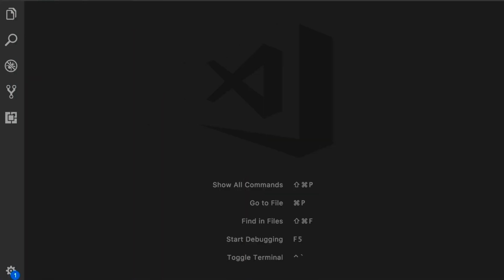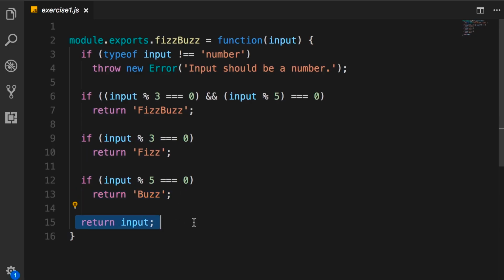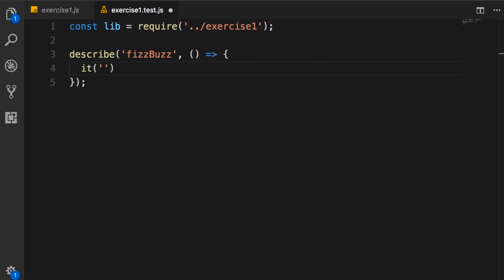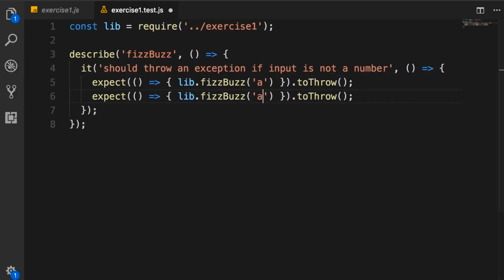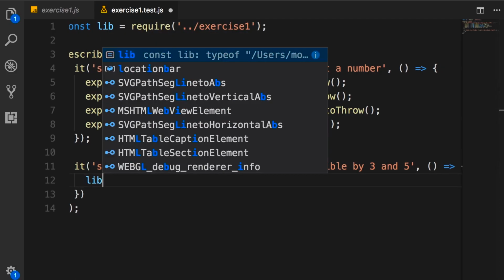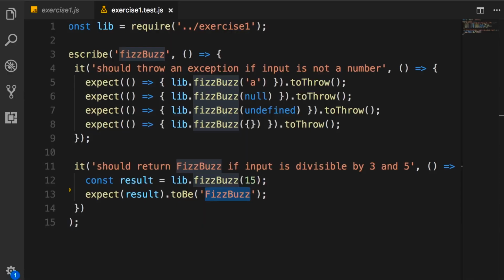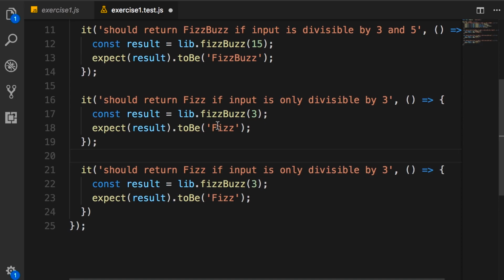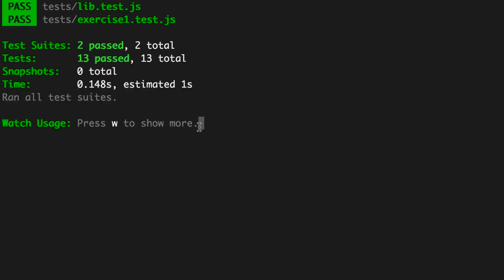163 Exercise Testing the FizzBuz